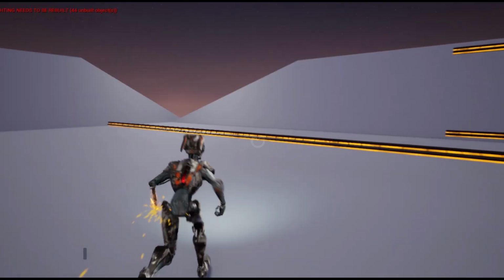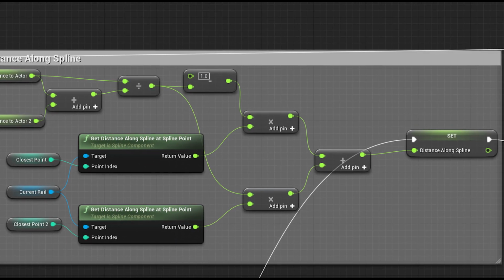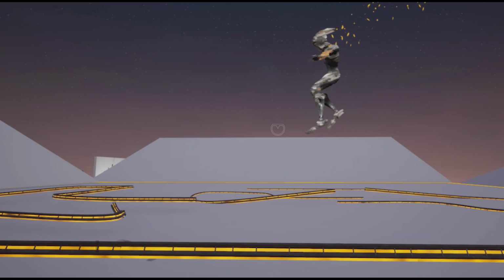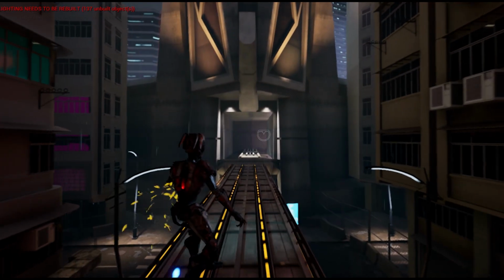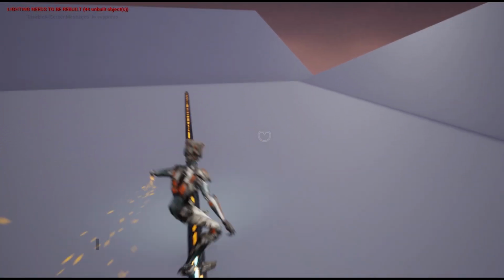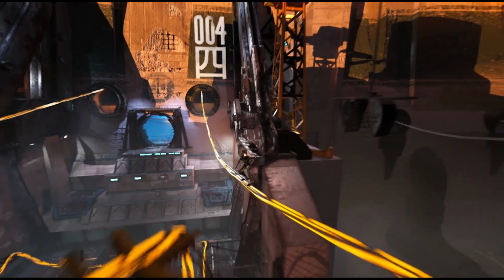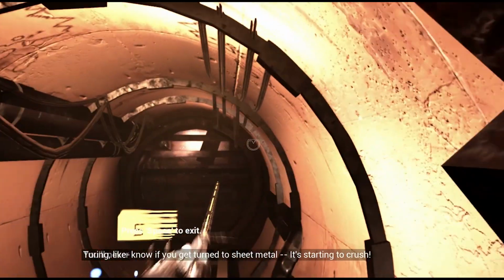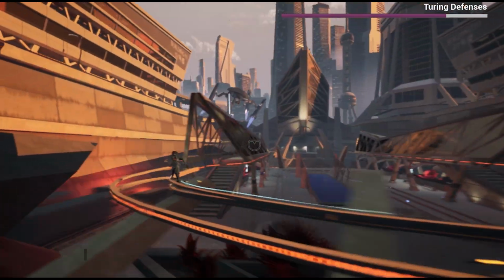Prototyping the Rail Sliding Mechanic for White Noise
In this video I go through the process of developing the main mechanic for locomotion in my Senior Thesis, 'White Noise'. If you're interested in playing the game then come find us at GDC 2019! Or if you'd like to get a copy, find us at our kickstarter @